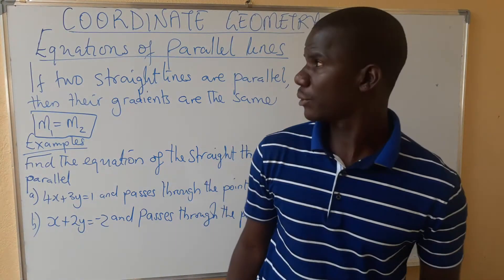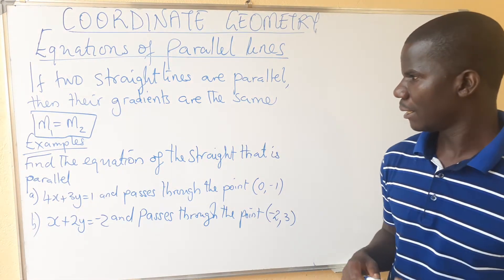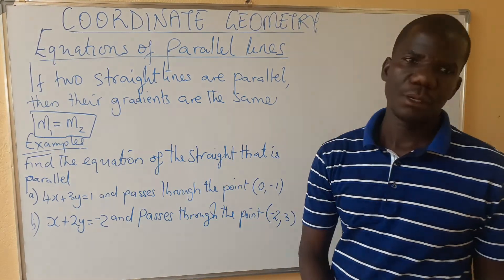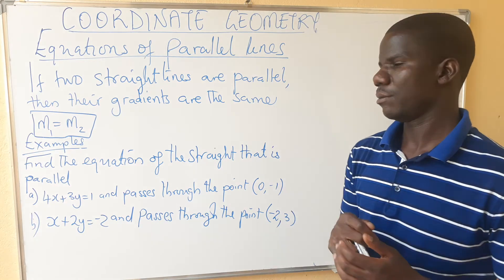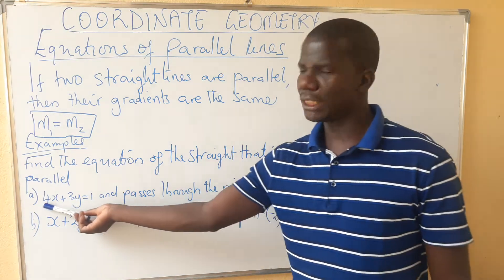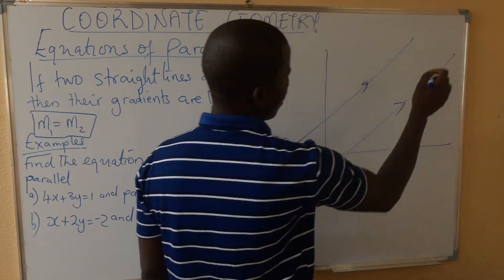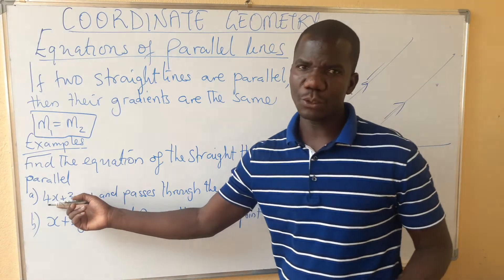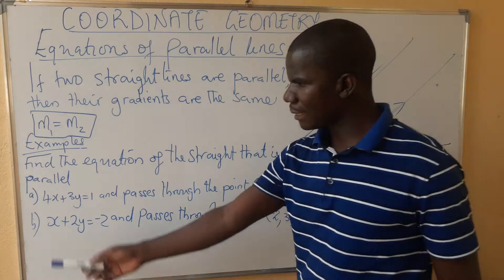Equations of parallel lines